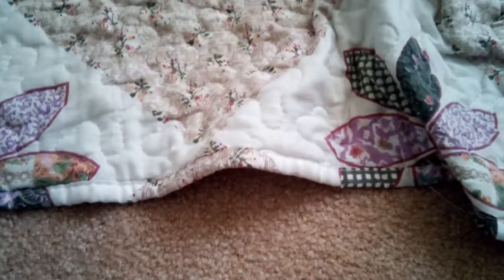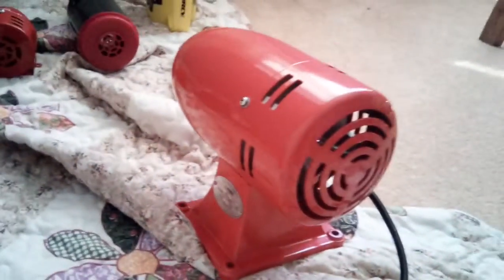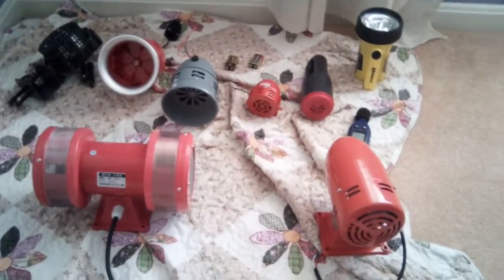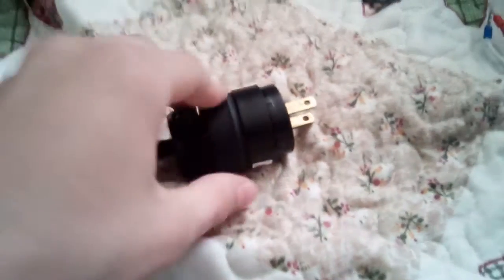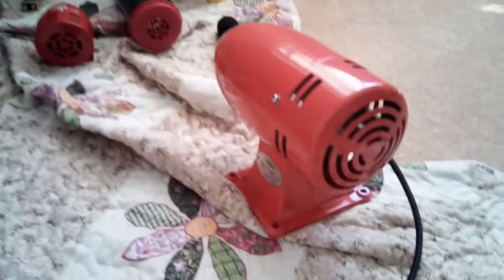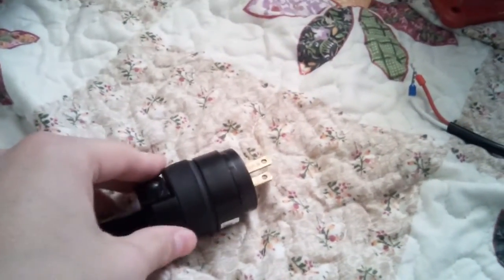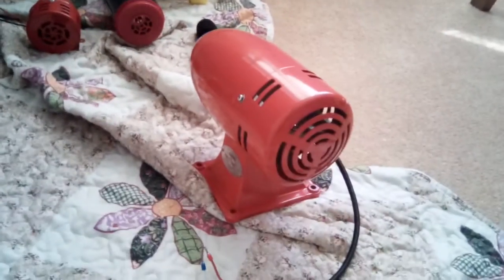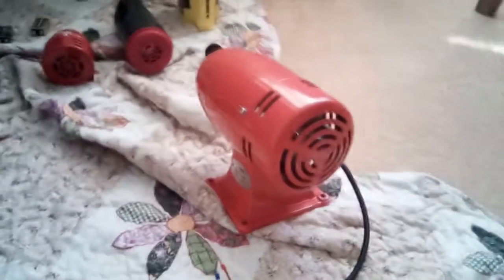My new Vixen horns vxs 9075r vintage siren. No test yet.